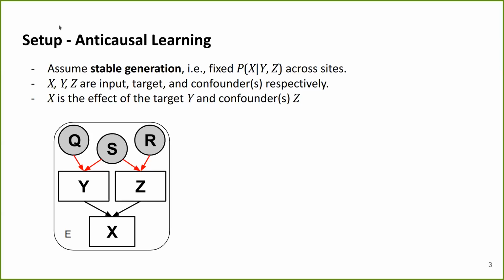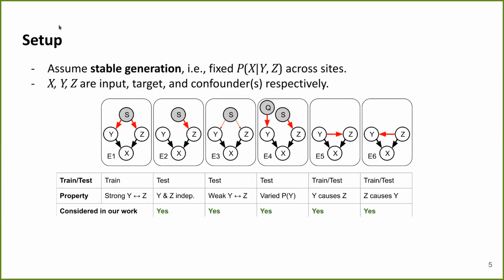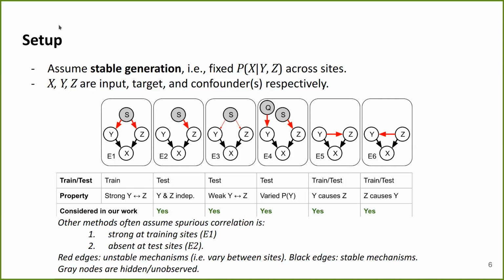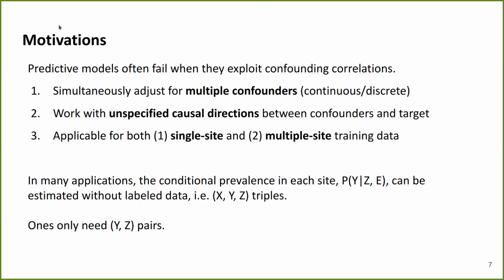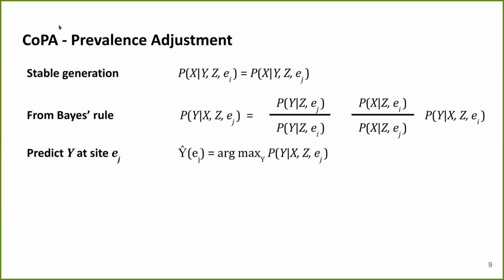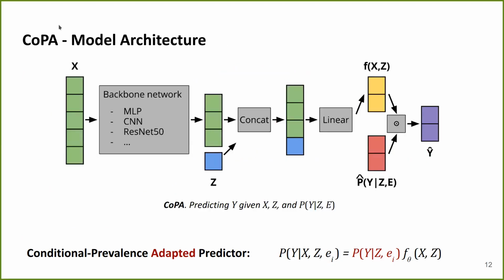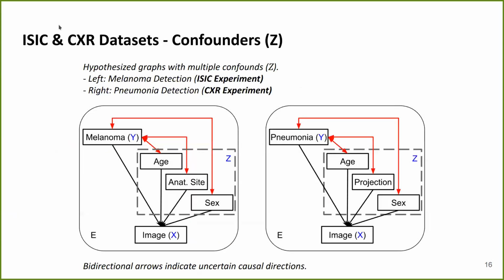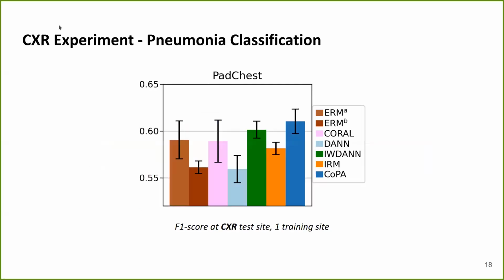Robust Learning via Conditional Prevalence Adjustment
Authors: Minh Nguyen; Alan Q. Wang; Heejong Kim; Mert R. Sabuncu
 Description: Healthcare data often come from multiple sites in which the correlations between confounding variables can vary widely. If deep learning models exploit these unstable correlations, they might fail catastrophically in unseen sites. Although many methods have been proposed to tackle unstable correlations, each has its limitations. For example, adversarial training forces models to completely ignore unstable correlations, but doing so may lead to poor predictive performance. Other methods (e.g. Invariant Risk Minimization) try to learn domain-invariant representations that rely only on stable associations by assuming a causal data-generating process (input X causes class label Y ). Thus, they may be ineffective for anti-causal tasks (Y causes X), which are common in computer vision. We propose a method called CoPA (Conditional Prevalence-Adjustment) for anti-causal tasks. CoPA assumes that (1) generation mechanism is stable, i.e. label Y and confounding variable(s) Z generate X, and (2) the unstable conditional prevalence in each site E fully accounts for the unstable correlations between X and Y . Our crucial observation is that confounding variables are routinely recorded in healthcare settings and the prevalence can be readily estimated, for example, from a set of (Y, Z) samples (no need for corresponding samples of X). CoPA can work even if there is a single training site, a scenario which is often overlooked by existing methods. Our experiments on synthetic and real data show CoPA beating competitive baselines.